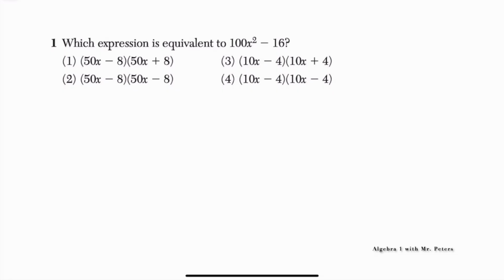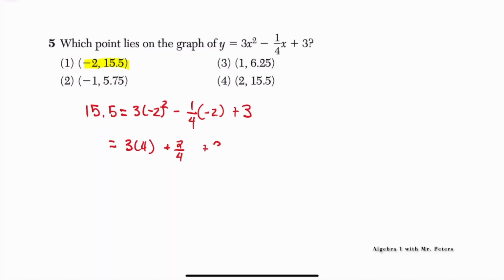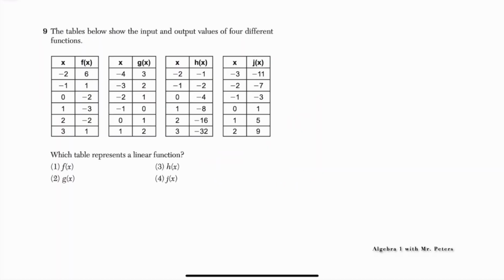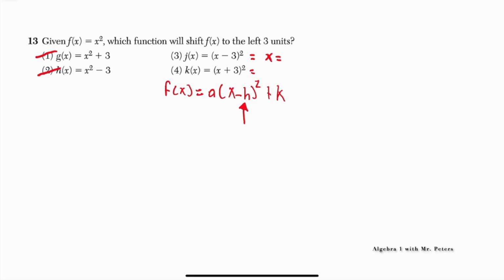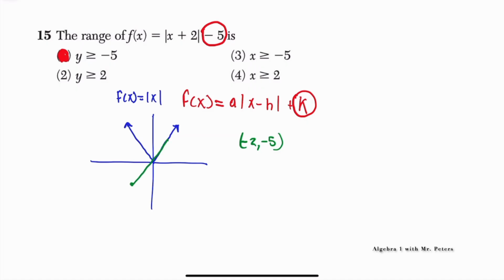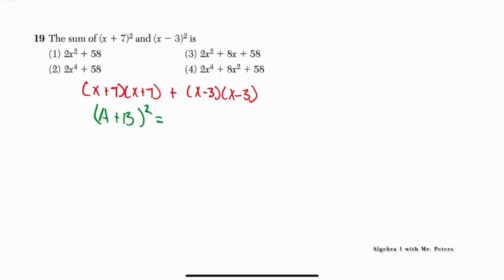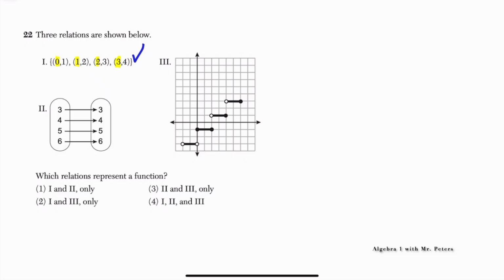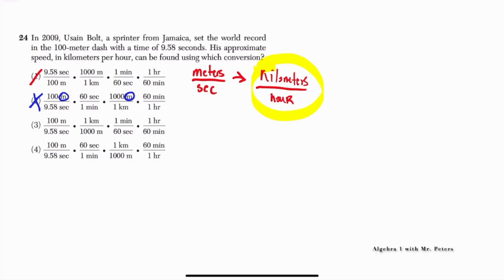How to Pass Algebra 1 Regents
In this video we complete a full walkthrough of the August 2025 Algebra 1 Regents exam! Watch as we solve every question step-by-step, break down tricky problems, and share key strategies to boost your score. Perfect for last-minute review, retake prep, or anyone wanting clear, easy-to-follow explanations.

What to expect:
1. Complete exam solutions Problems 1-24
2.Common mistakes & test tips
3. Review Problems #1-24

🎥Watch My Recent & Similar Videos🎥